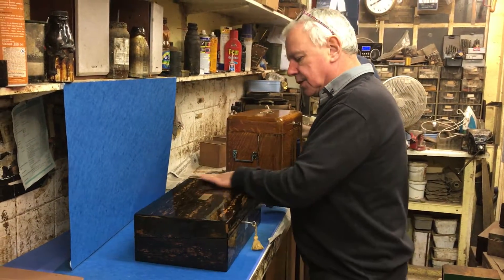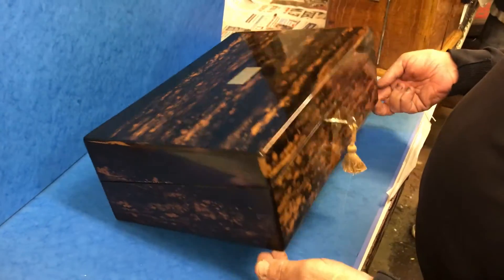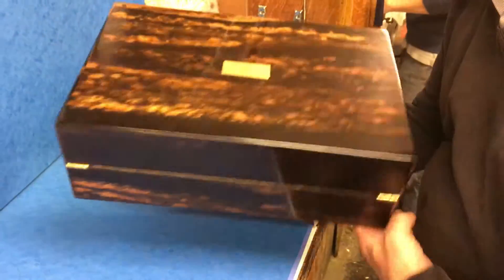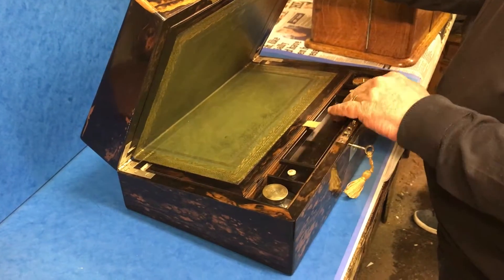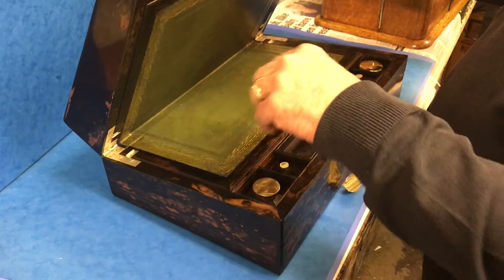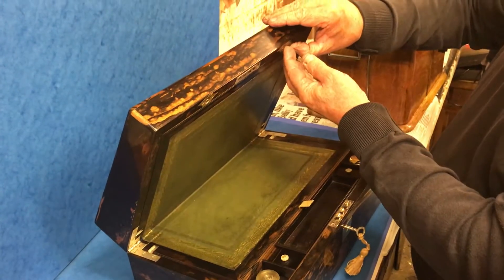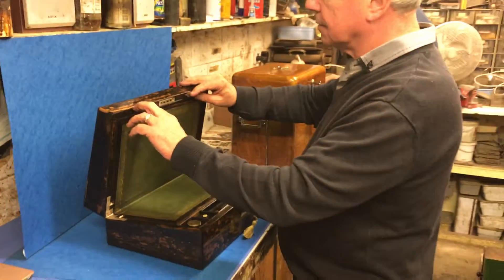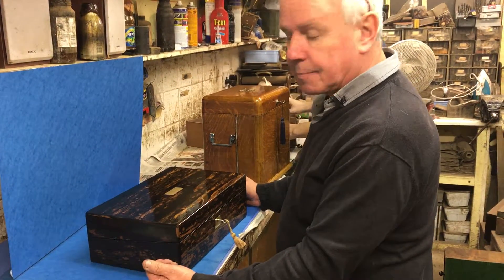Antique Victorian Coromandel Writing Slope, c.1850 For Sale Online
This a wonderful Victorian Coromandel Writing Slope, c.1850. The box measures 37.5cm x 24.5 cm and stands 13 cm high. The box is made from a fabulous piece of coromandel, its coromandel all the way around the box. Open the box to reveal a pen rack, and two ink pots, and a lovey interior re leathered, underneath the flaps all mahogany lined inside, original letter rack, lovely condition with a working lock and key.